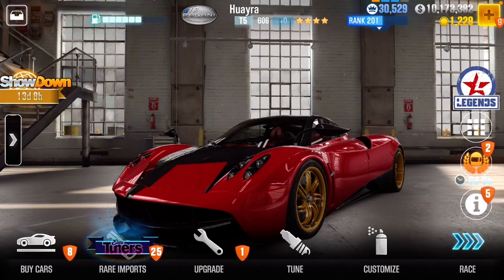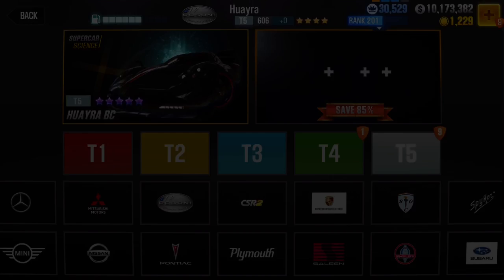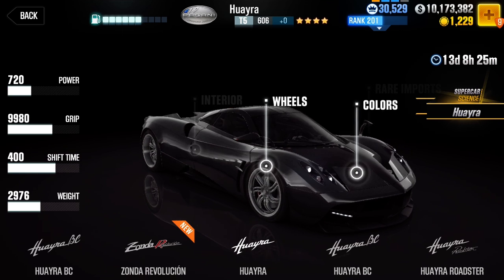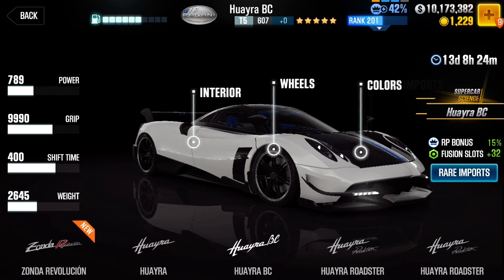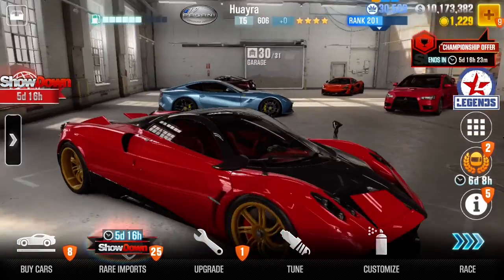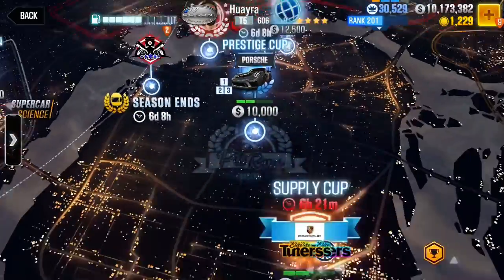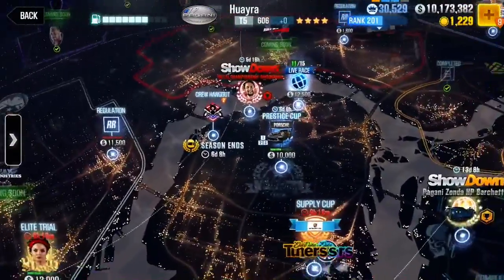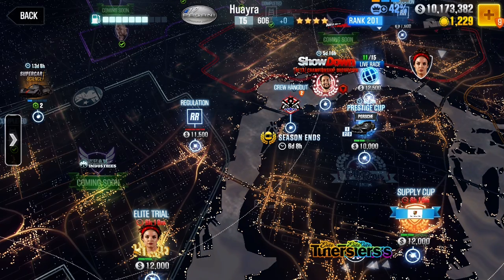CSR 2 Racing EP 89 Showing you how to get the free Pangani Huayra for FREE